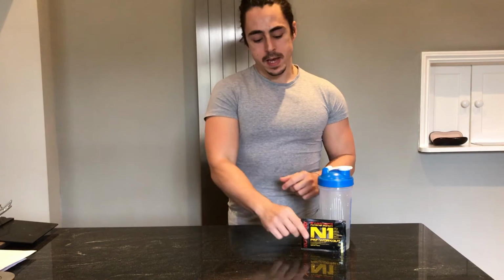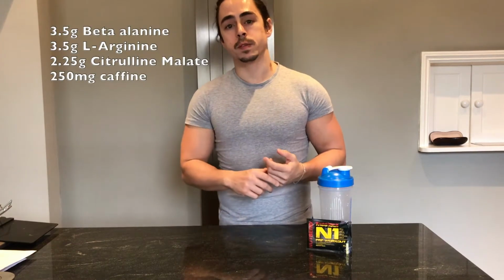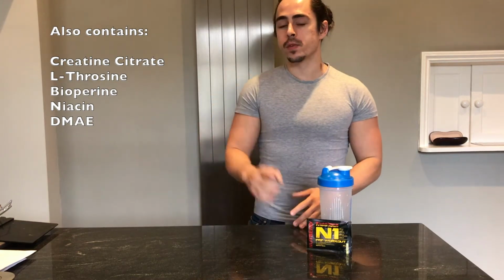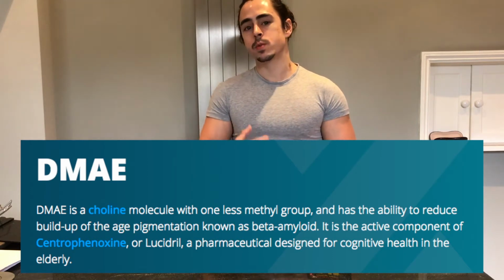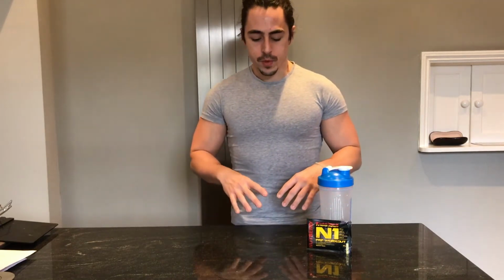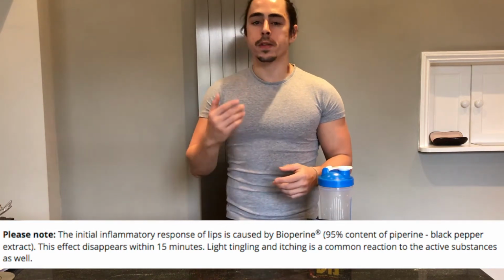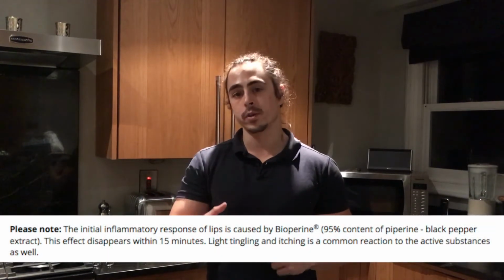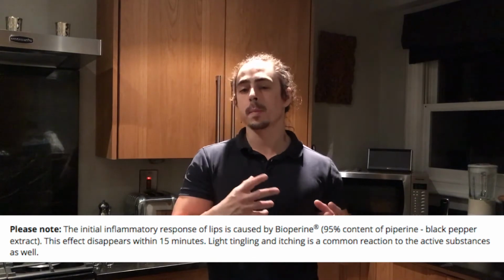Ever wondered what preworkout from the Czech Republic is like? N1 by Nutrend Preworkout Review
I had a feeling that a pre-workout from the Czech Republic was going to be intense, but N1 by Nutrend is something else.

You won't believe some of the ingredients, or the warning they have to put on this stuff. The whole experience, from drinking it to training, was unlike anything I have ever experienced before.

N1 contains:
3500 mg of Beta-alanine
3500 mg of L-arginine-alpha–ketoglutarate
3235 mg of creatine blend
500 mg of L-tyrosine
500 mg of L-ascorbic acid
200 mg of caffeine
20 mg DMAE (dimethylaminoethanol)

Any time you set a new personal best in the gym, you know you are dealing with something special, and the first time I took this I broke my own PB for incline bench, managing two reps with the 46kg dumbbells. But this kind of power comes at a price but you will have to watch the video to find out more.

And you can order N1 for £20.99 through the Muscle Crate Store